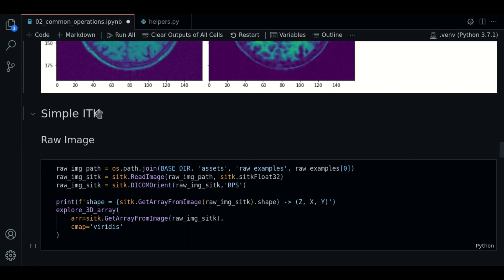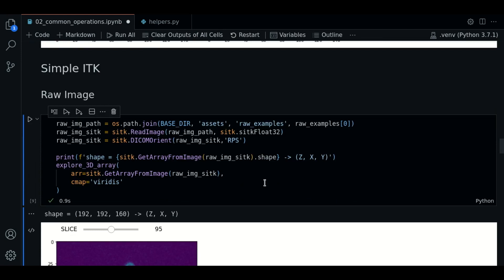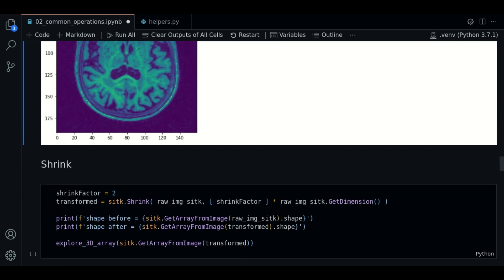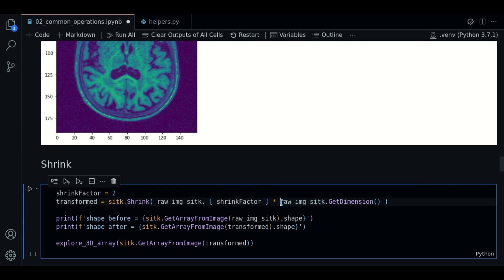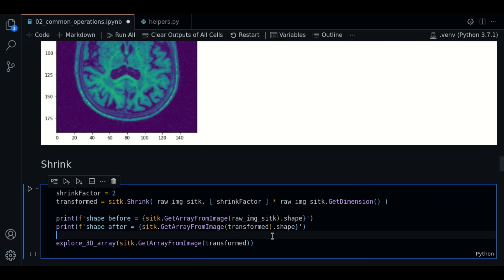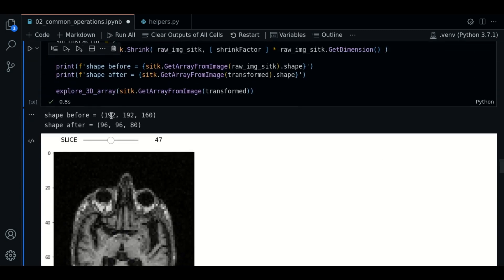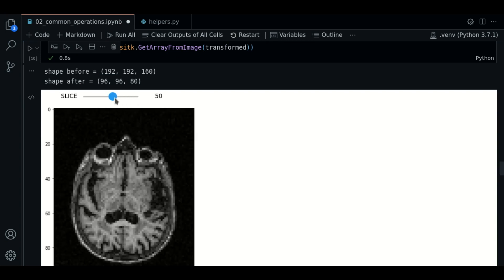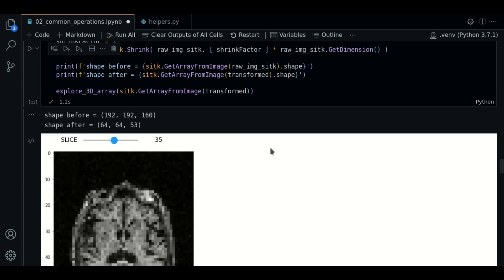2.1 - Shrink | SimpleITK - Course MRI preprocessing with Python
In this video we explore how to shrink brain MRI images in Python using the SITK library.